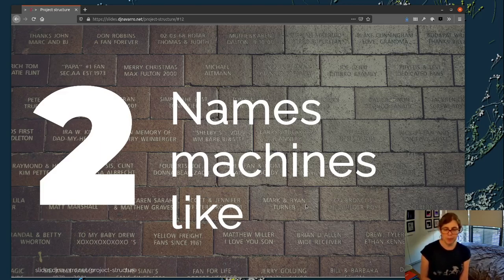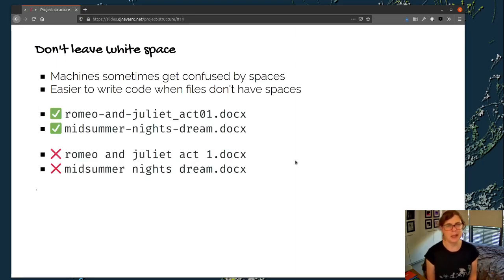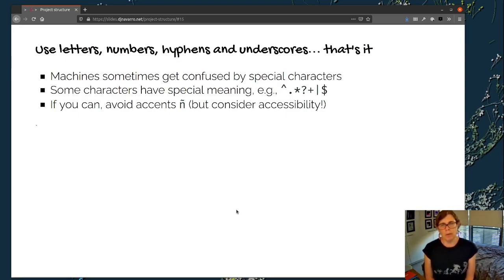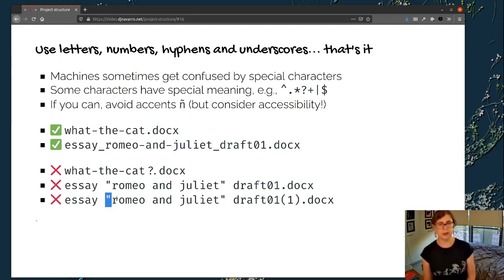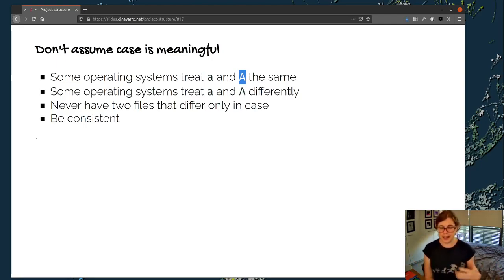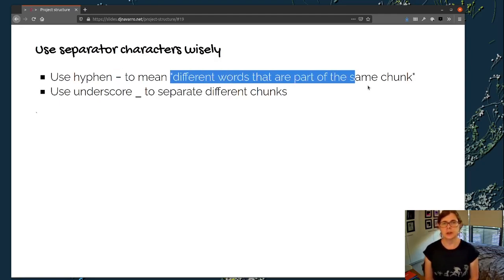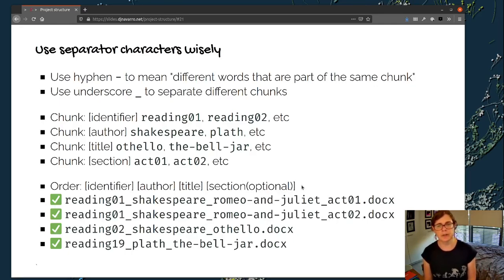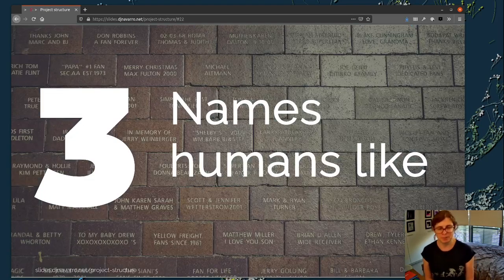Project structure (part 2)